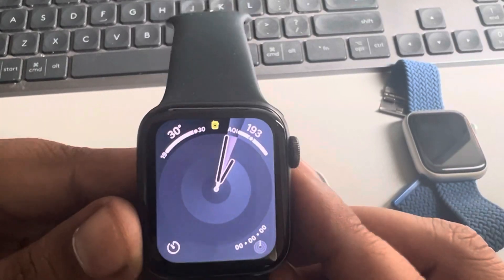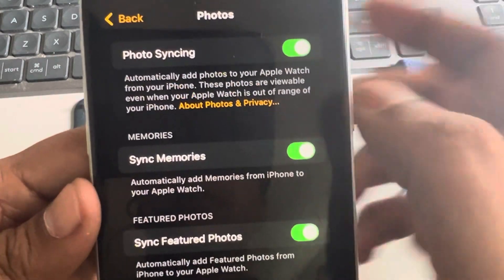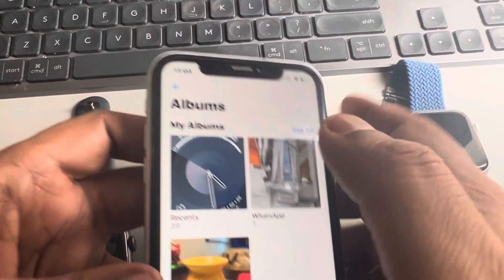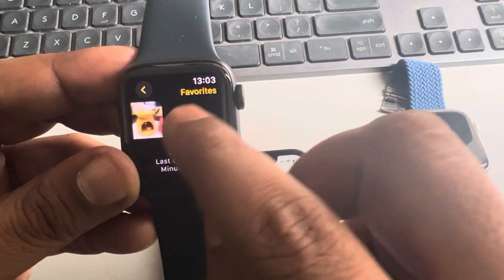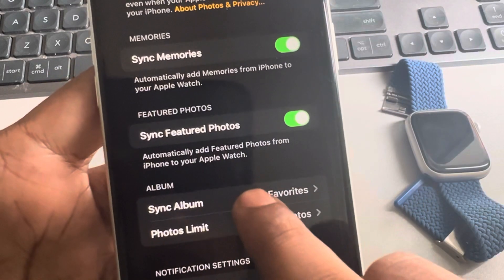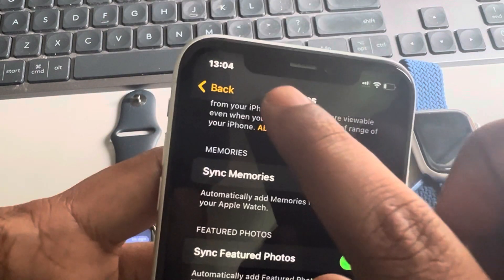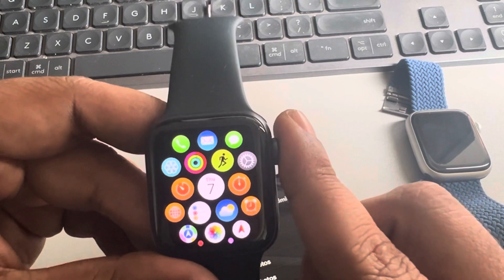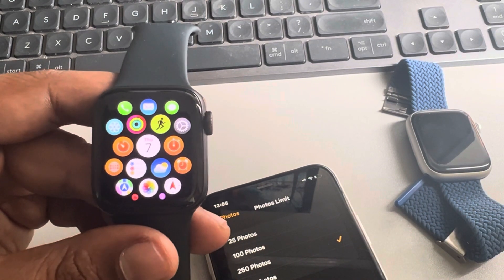Photos not showing on Apple Watch : Fix